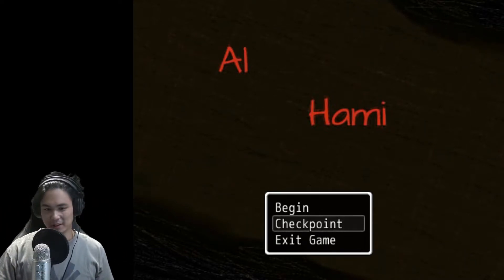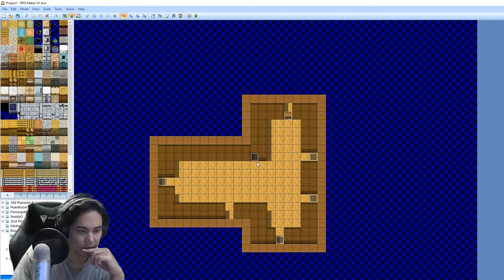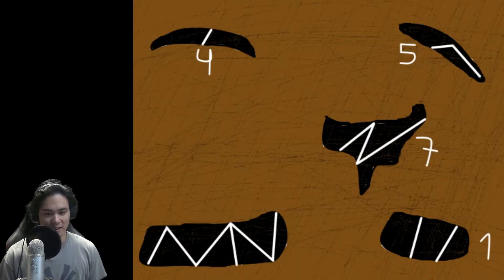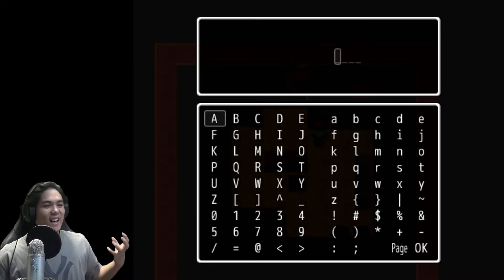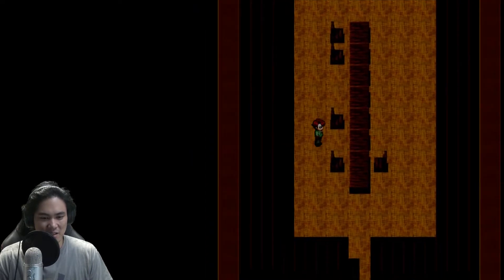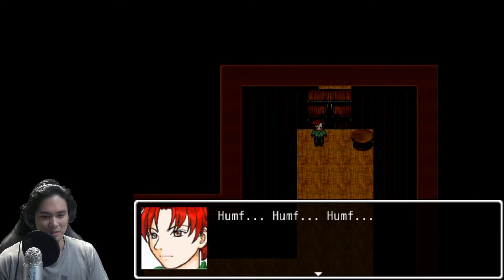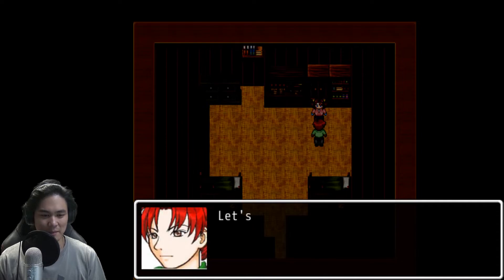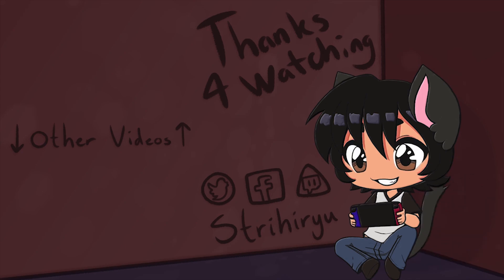Al Hami Part 5 - What even??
Let's just cheat all of it